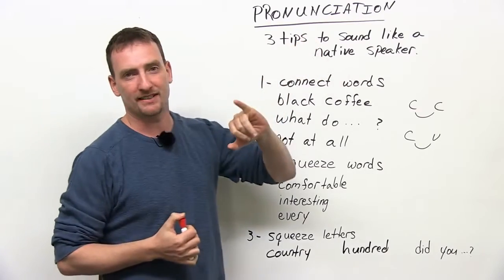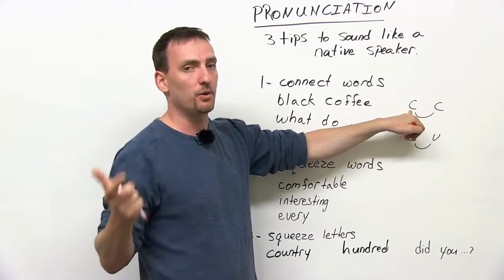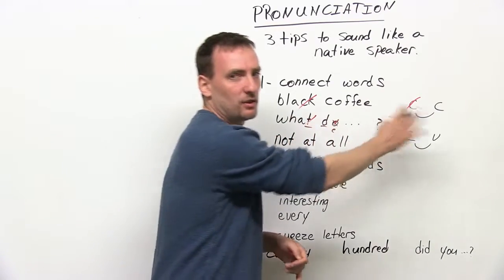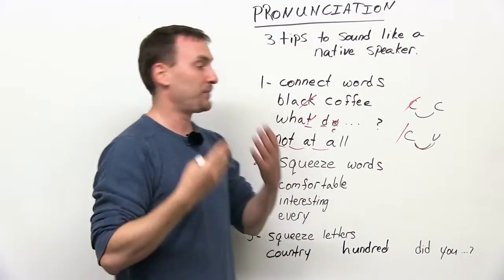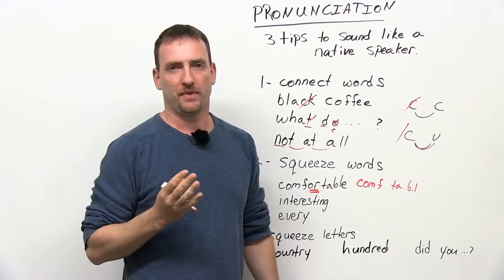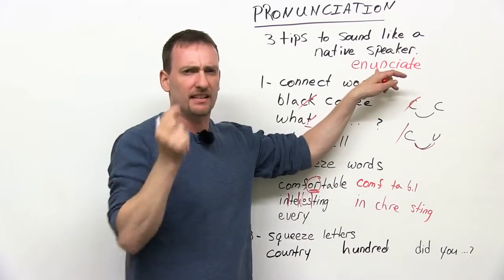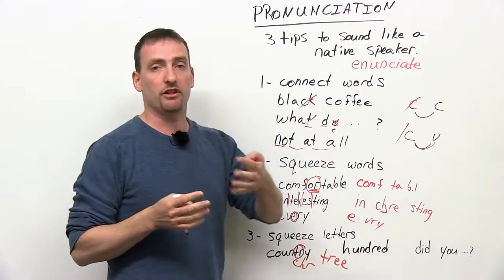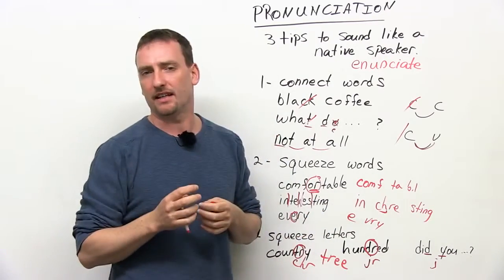3 tips for sounding like a native speaker